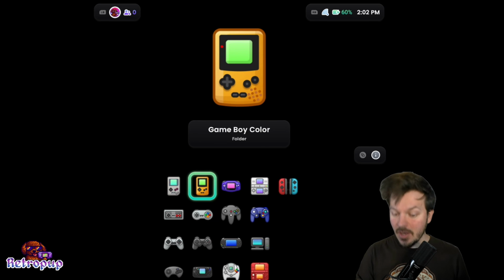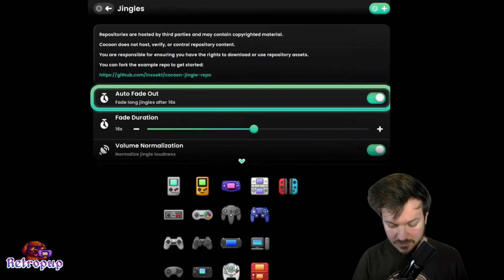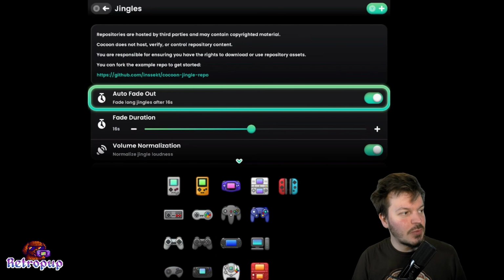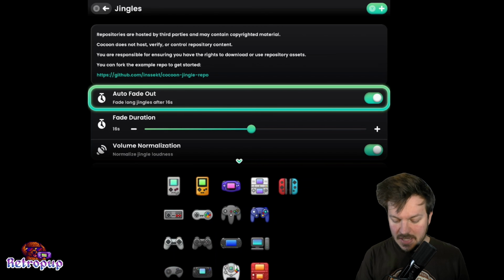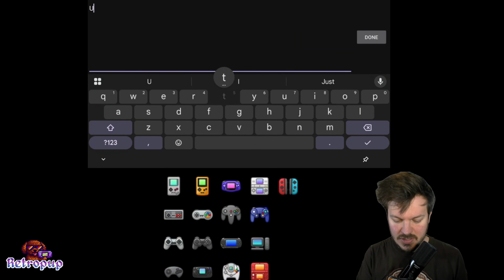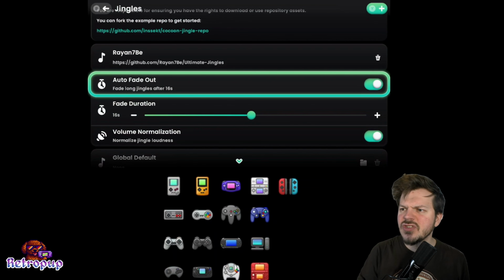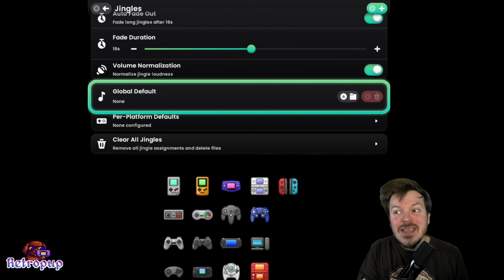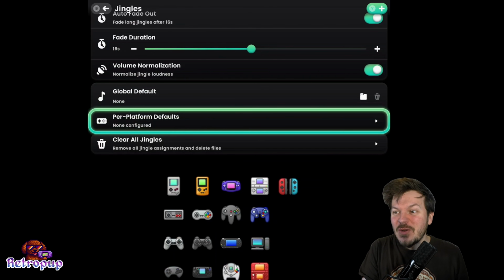Cocoon Jingles on the AYN Thor!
Did you know your AYN Thor can play game jingles through Cocoon? Most people skip this setting entirely — but once it's set up, your handheld feels like a completely different experience! 🎮✨

🎮 Welcome to RetroPup — your go-to channel for handheld gaming, emulation, and getting the absolute most out of your hardware. Whether you're deep into retro classics or exploring the latest Android handhelds, you'll find in-depth guides, setup tutorials, and honest walkthroughs right here.
From the classics to the cutting edge — let's get retro! 🐾